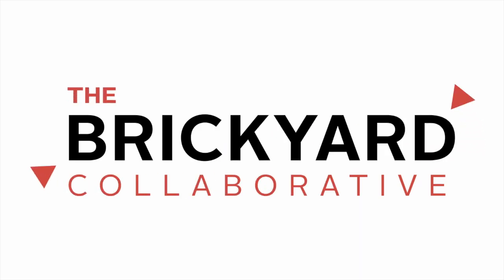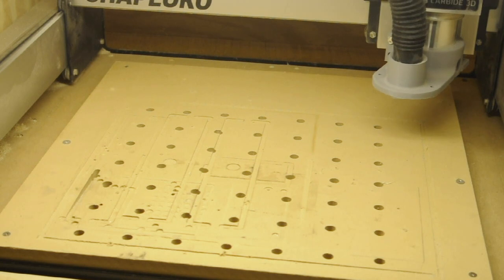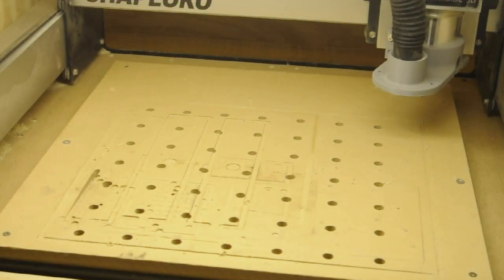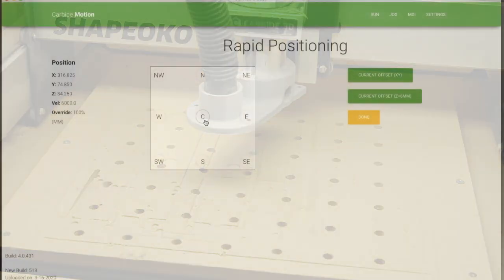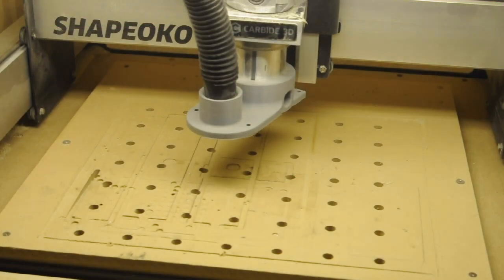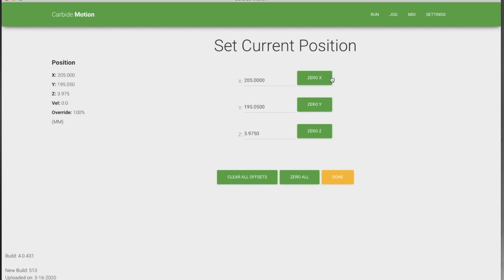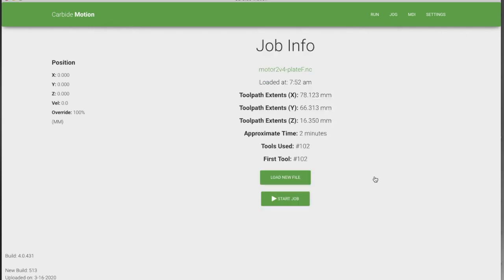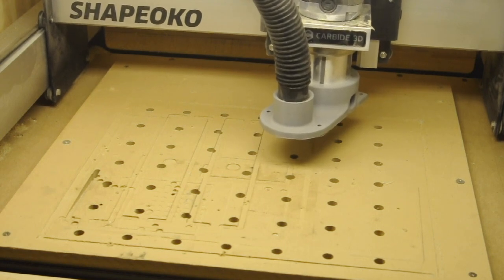Carbide Motion Overview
Taking a look at the basic features of Carbide Motion.